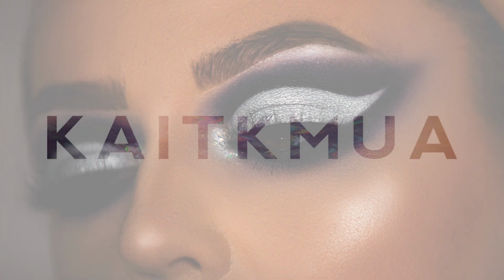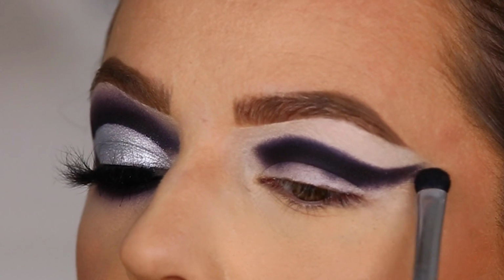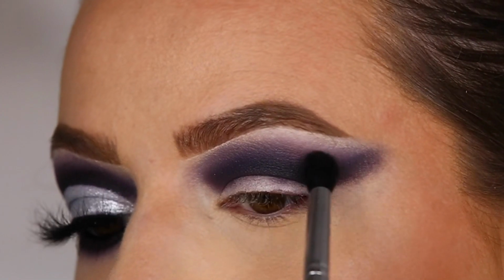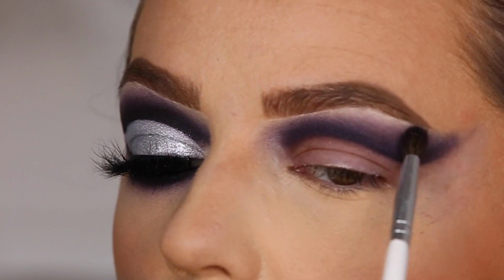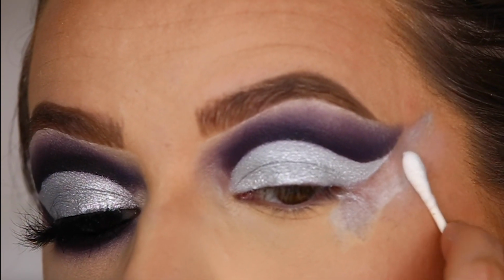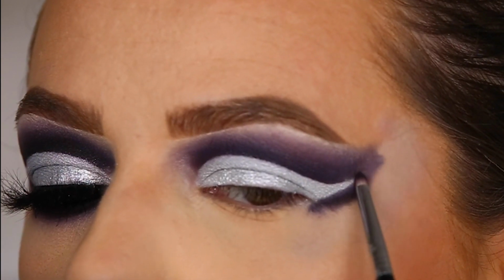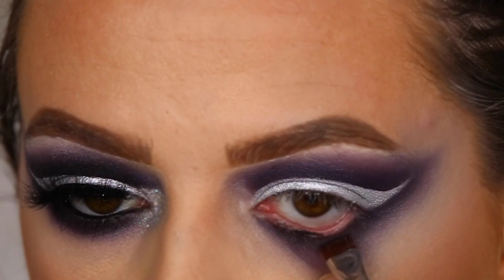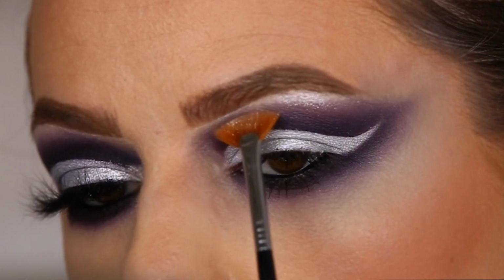COLOURPOP SMOKE SHOW COLLECTION | Smokey Eye, Cut Crease Eyeshadow Tutorial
Hey guys! Thanks for coming back to my channel! I know, I know.. another voice over! I promise these won’t last forever! I love this smokey eye/cut crease combo and hope you do too!

Details:
@beautybakeriemakeup Foundation and Concealer
@benefitcosmetics Hoola Bronzer and Dandelion Blush
@jaclynhill @jaclynhillcosmetics Glow Up Highlighter from Flash Palette
@fentybeauty lavender setting powder
@anastasiabeverlyhills Brow Wiz in Chocolate
@colourpopcosmetics Smoke Show Palette, Liberty Super Shock Eyeshadow and Gliterally Obsessed glitter in Starstruck
@tatti_lashes in TL4